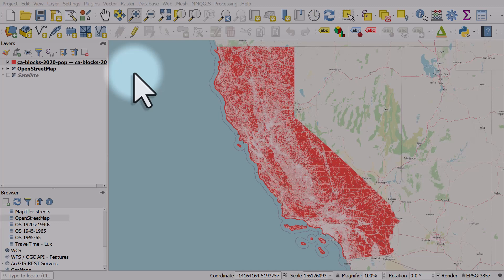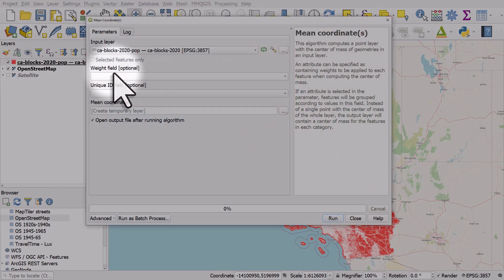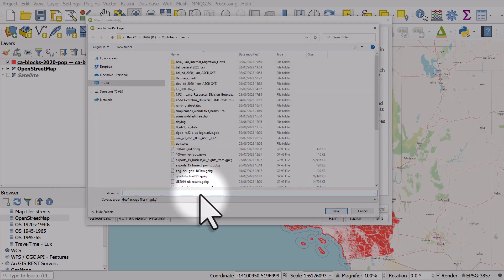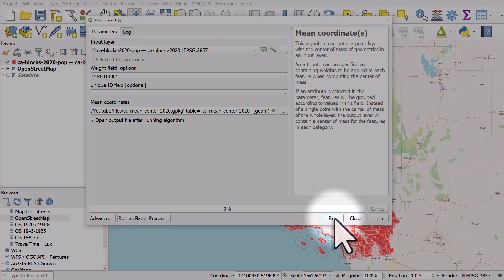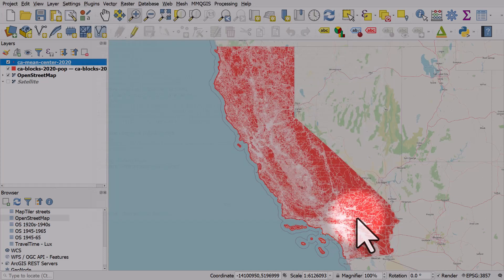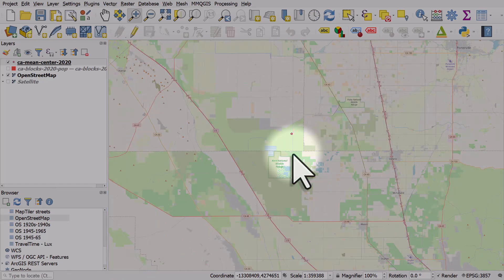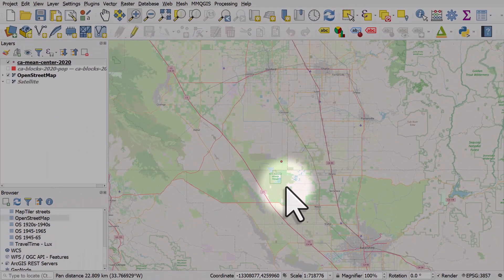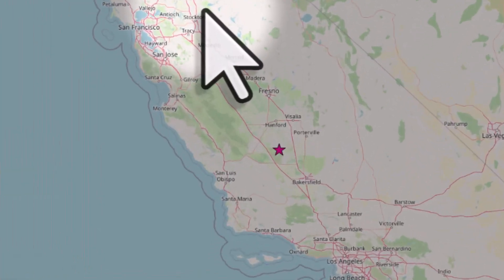Calculate population center in QGIS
Did you know that you can easily calculate the population center of an area in QGIS? You can also calculate the population centre if you happen to like the alternative spelling too. It's very straightforward in QGIS. In this example we look at how to calculate the population center for California. In 2010 the location was said to be near Shafter, CA and my result is pretty close to that so I think we have a legitimate answer here. In 2020 the US Census Bureau also has the point near Shafter, a bit closer than mine, but I believe they use a slightly different method to calculate it. Check out this page if you want to learn more about it